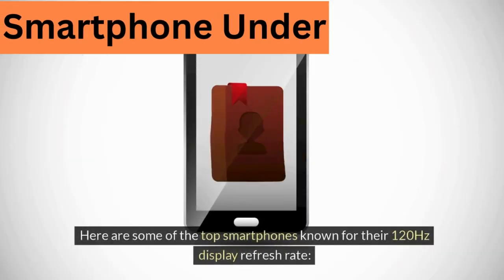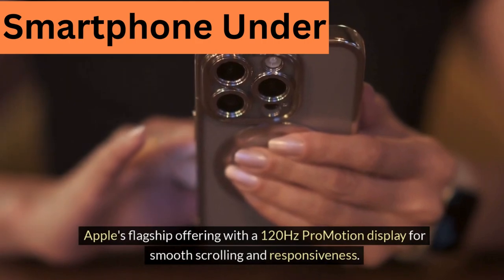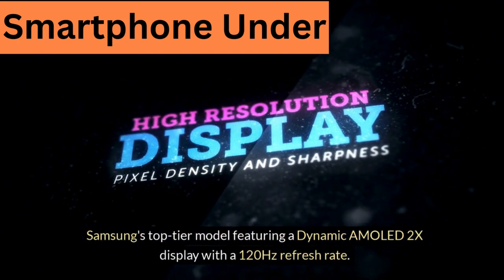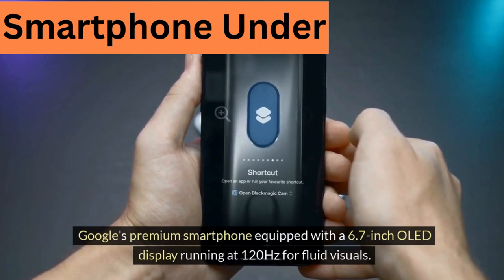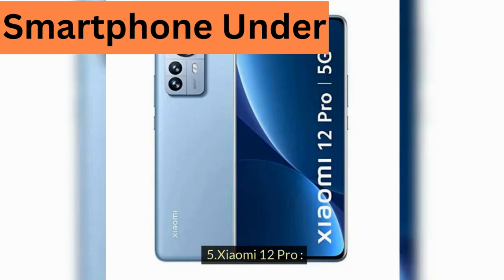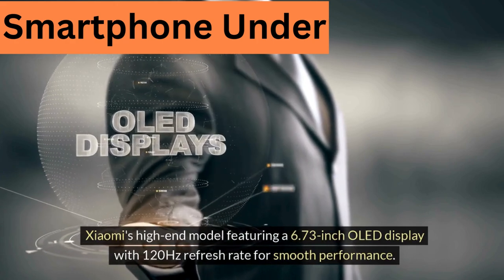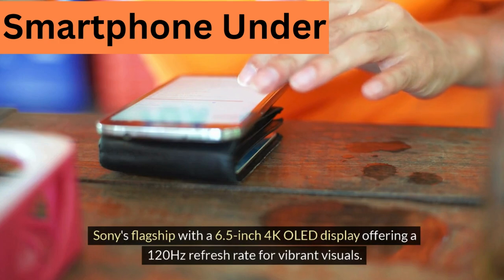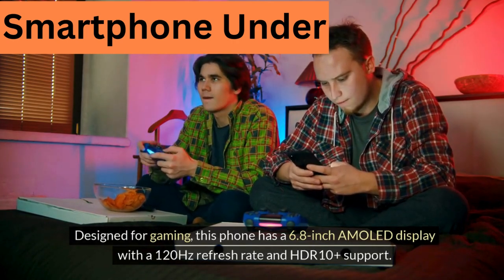Best 120hz Display Phones List (in 2024)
Here are the Best 120hz display phone list you can check out in 2024.

Top Queries:

120 FPS Phone list
120 fps mobile phone for PUBG
Best 120hz display phone list
120hz display phone list infinix
120hz display phone list samsung
120hz display phone list huawei
phones with 120hz display
phone 120hz display
120hz smartphone
120hz refresh rate phones
120hz refresh rate phone
120hz phones list
120hz phone list
120hz display phones
120hz display phone
120hz android phone
120 hertz phone